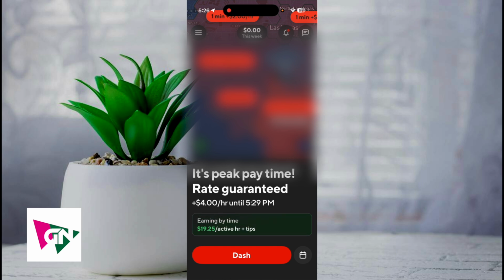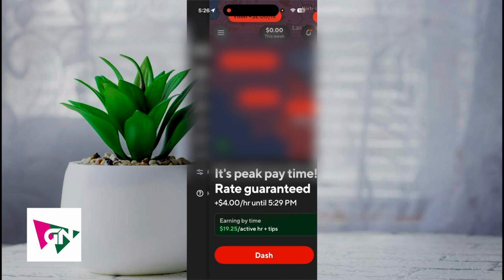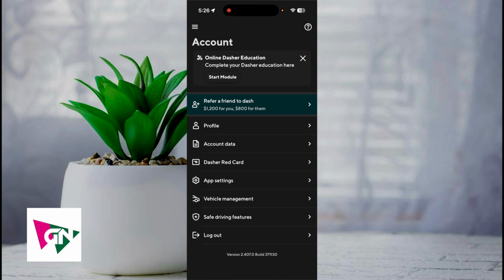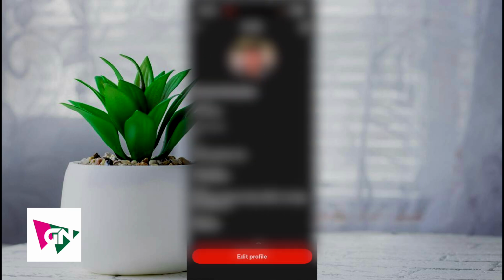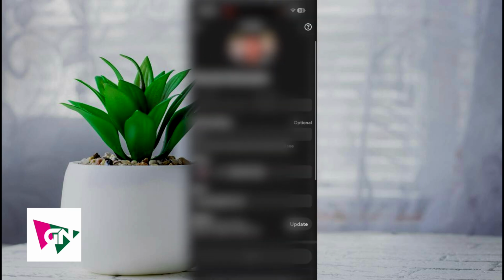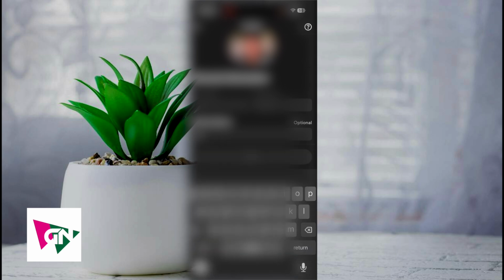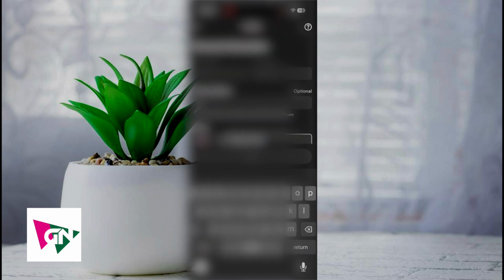How To Change Your Number On The Dasher App: Quick Tutorial!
Want to update the phone number linked to your driver account? This guide shows you how to change your number step by step inside the Dasher App. Learn where to find your account settings, enter your new phone number, and complete the verification process to secure your account. This quick walkthrough also explains when you may need assistance from DoorDash support to finish the update.